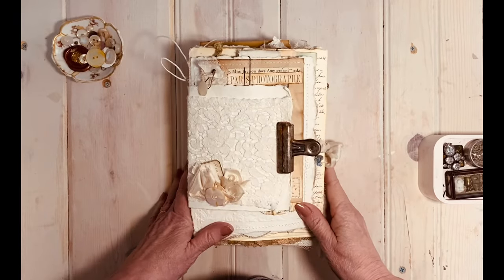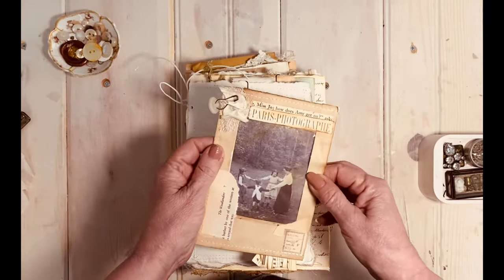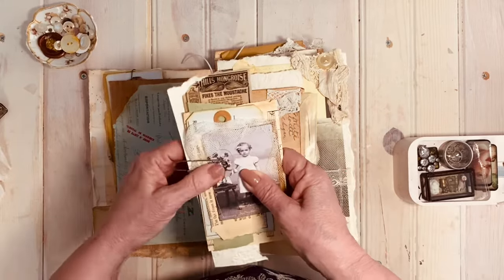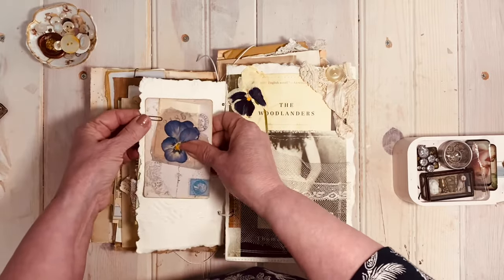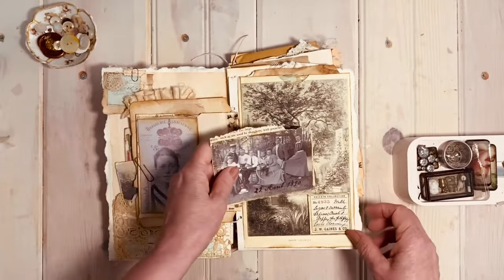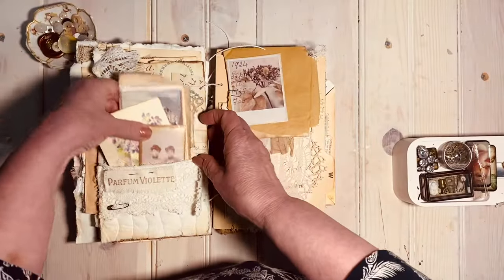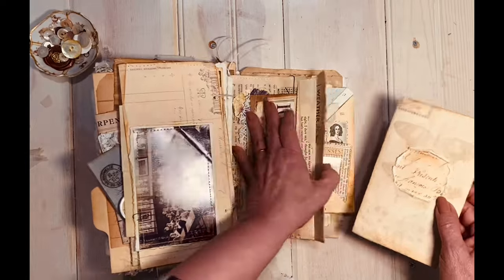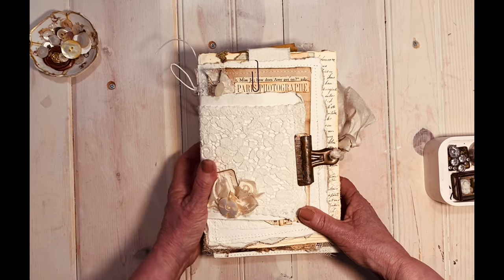The Woodlanders - A Sam Poole Design Team Journal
Hi All - just an update to say - I'm sorry the music is distracting - I was experimenting! Yikes! I promise to turn is off next time - Thanks for the feedback! XO

I began my Journal Journey in 2010 and was a full blown junk journal maker by 2015. I believe I first became aware of the "Junk Journal" (I have always hated that phrase, but here we are!) format when I stumbled across Suzy of Shabby Soul's (@Shabby.Soul-Suzy) Etsy account. I was transfixed. This journal is in part a homage to her style. I didn't even know Angie Happy Mails existed until two years ago when I watched Denise ( @practicemakespretty) Heather of Ruby and Pearl XO's (@rubyandpearlxo) channel - but she has inspired me as well and it shows in this journal. I only used my own digital design papers until I stumbled (I'm prone to stumbling) across Sam's Etsy in about 2019. As I evolve as a journal maker - I hope to always be inspired by the talent in this community. This journal will be for sale soon.

I hope you enjoy my new @SamPoole Design Team project!

I used:
1.Woodland - 2. Portraits de Femmes - 3.Garden Memories -
4. Still Life - 5. Springtime in France (No. 19 page)
6. Honey Bee - 7. French Greens - 8. French Bureau
9. French Invoice Slips - 10. French Invoices - 11. My Collection 1, 2, and 4
12. Lazy Days - 13. Shabby Photographs (Polaroids)